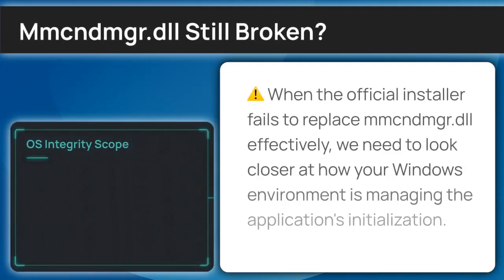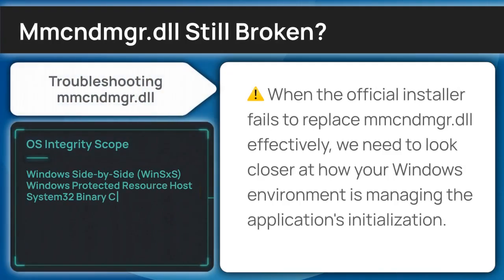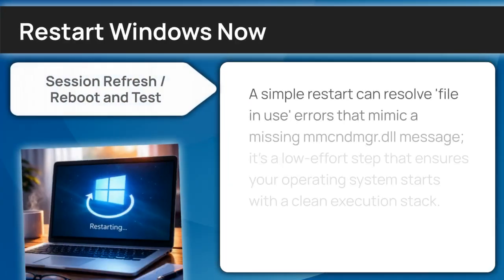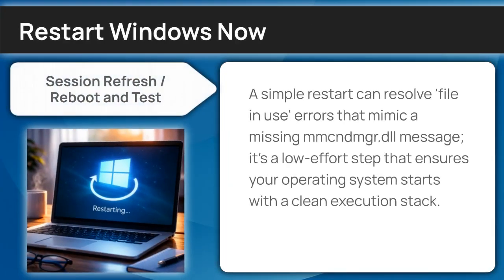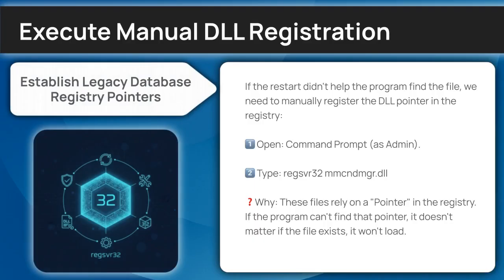Fix mmcndmgr.dll MMC Error!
Mmcndmgr.dll: How to Quickly Repair System Errors Caused by Missing or Corrupt DLLs in MMC Node Manager. 🛠️⚙️ An optional utility for maintenance or diagnostics can be found

Does MMC Node Manager fail to start because Mmcndmgr.dll is missing? This DLL provides essential shared logic that MMC Node Manager depends on during both startup and runtime.

What is Mmcndmgr.dll? The MMC Node Manager. It manages the unmanaged orchestration of snap-in nodes within the Microsoft Management Console. It facilitates the data-link between administrative tools and the MMC visual manifest.

This file, Mmcndmgr.dll, is a Windows Component Library DLL that implements the COM Server for MMC Node Manager. Today, I’ll show a few commonly used troubleshooting methods that can help resolve missing file errors.

▶ In this walkthrough:

- Rechecking mmcndmgr.dll core components
- Find information on the mmcndmgr.dll file

Timestamps:

00:00 - mmcndmgr.dll Error Fix Without Downloading DLL Files
00:19 - What Is mmcndmgr.dll File and Is It Safe
00:40 - How to Replace mmcndmgr.dll File in Windows System
01:01 - Reboot Your PC to Complete Installation
01:22 - Manually Register DLL to Fix mmcndmgr.dll Error
01:56 - Do Not Download mmcndmgr.dll from Random Websites